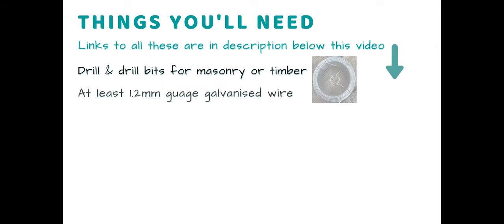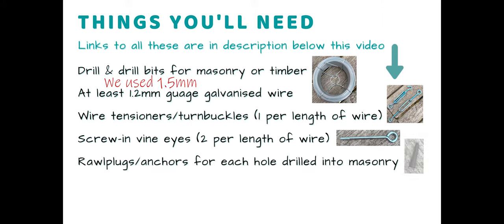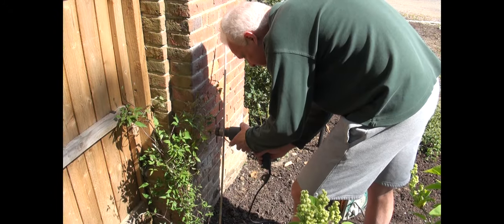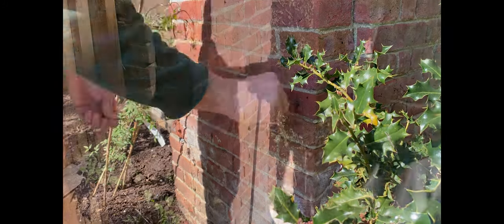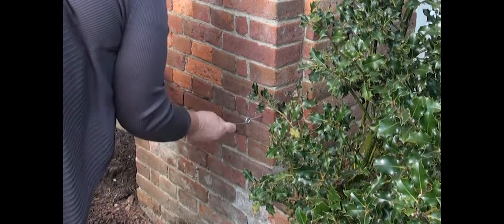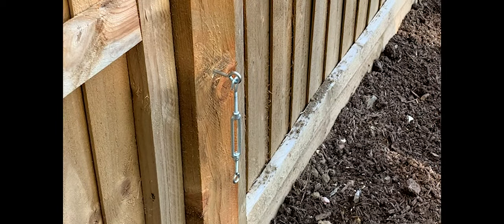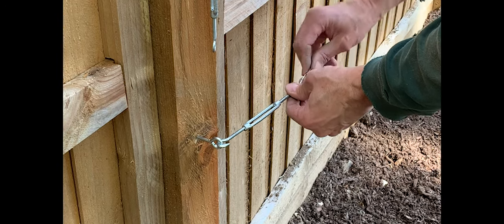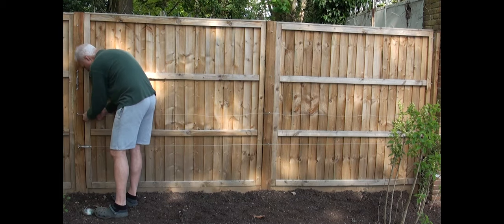How To Install DIY Wire Trellis For Climbing Plants Like Clematis, Roses and Honeysuckle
Today I will show you how to build and install a wire trellis on your wall and timber fence.  This is an easy DIY method to support your climbers such as clematis, honeysuckle, roses and more.

This method requires very little DIY knowledge and, once installed, you will only need to check it once a year.

🌿Vine eyes